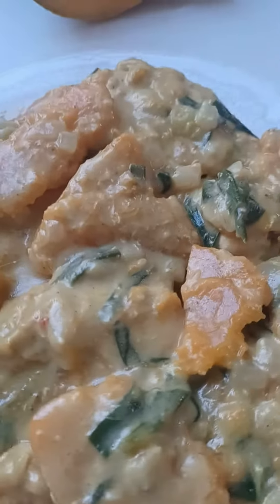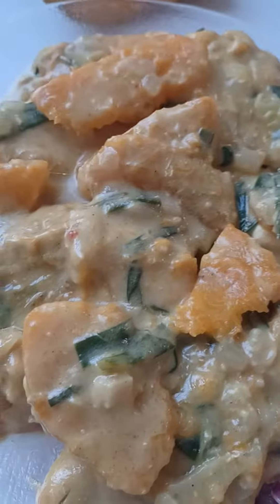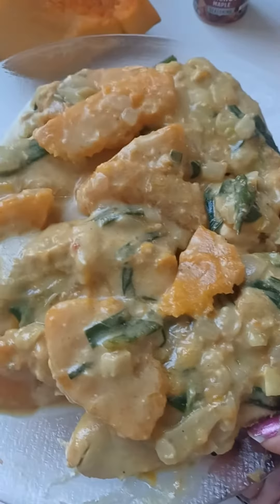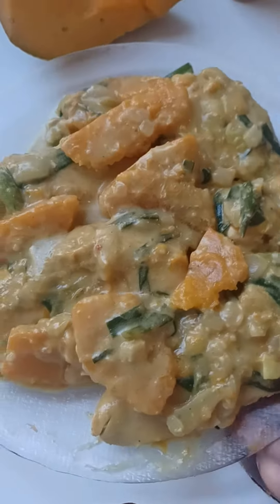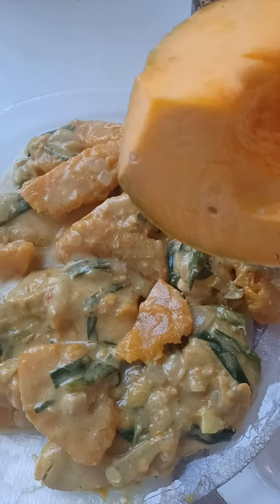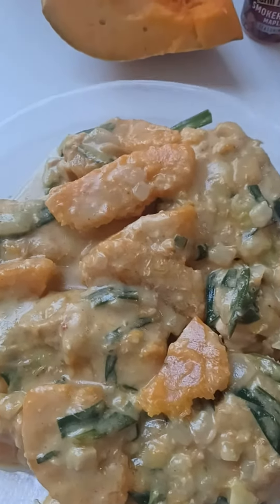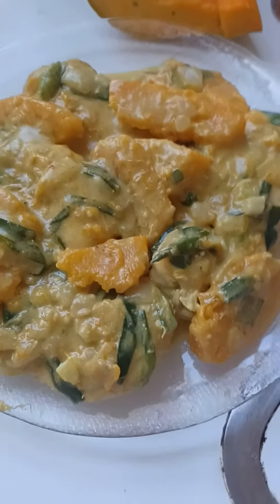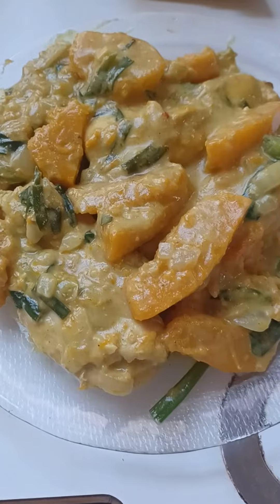Part 2 - Chicken with Pumkin & Coconut milk - harvest cooking done.